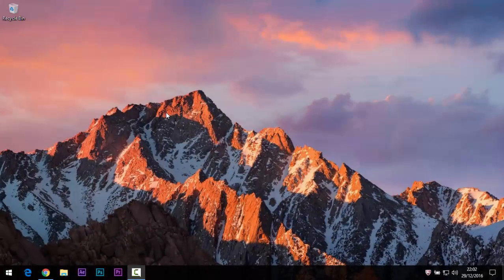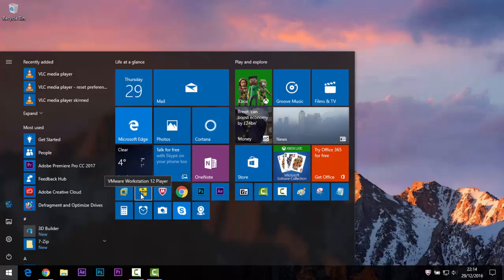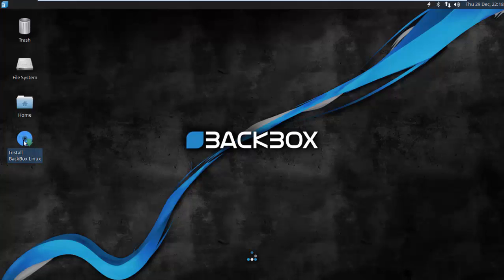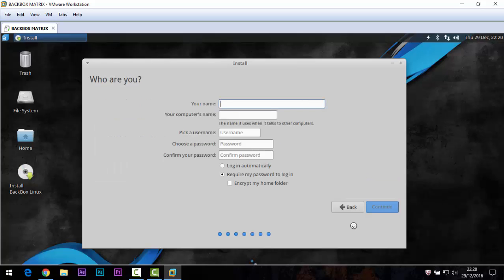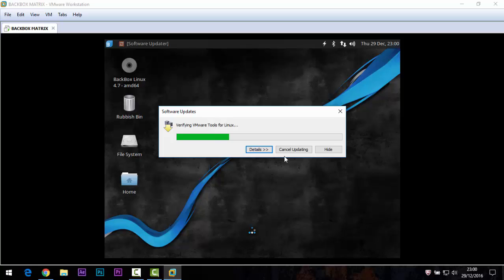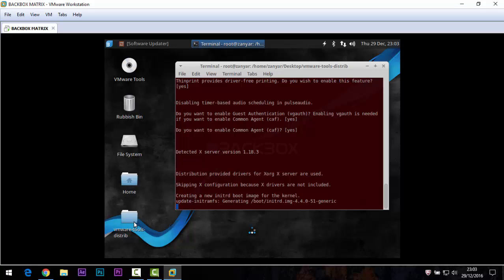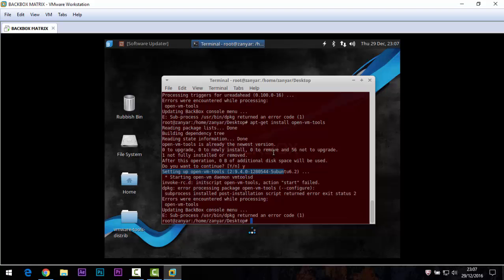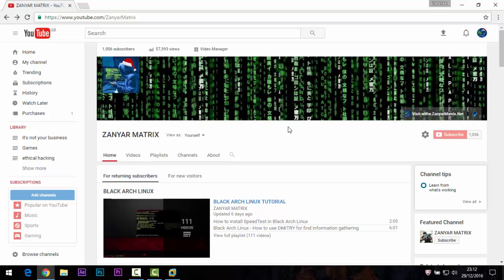How to install BackBox Linux 4.7 on VMware